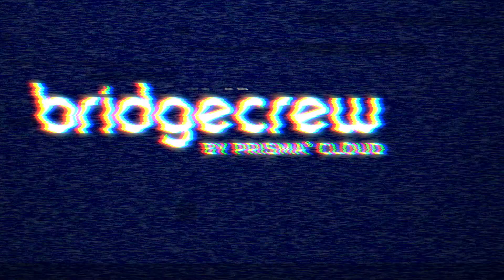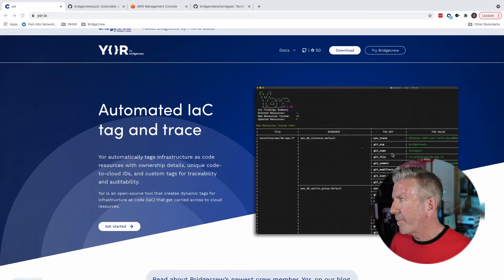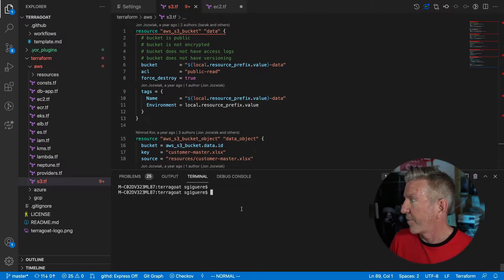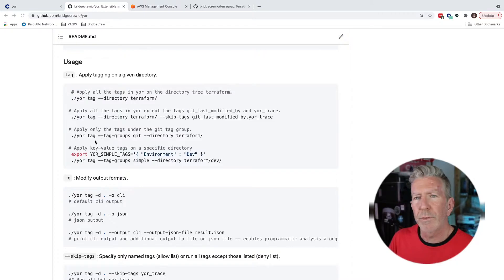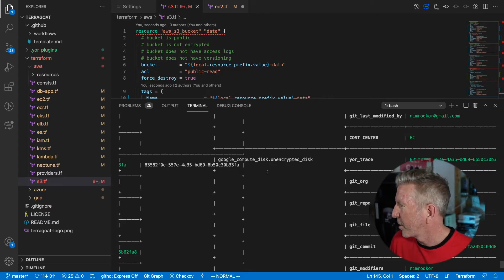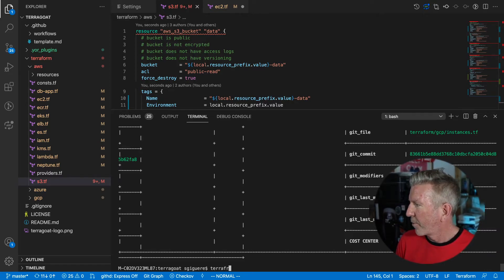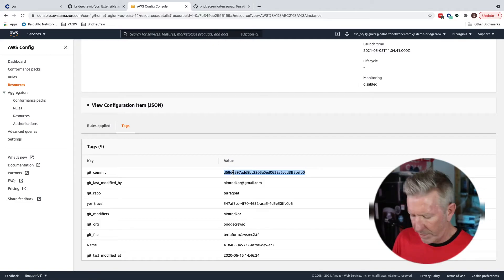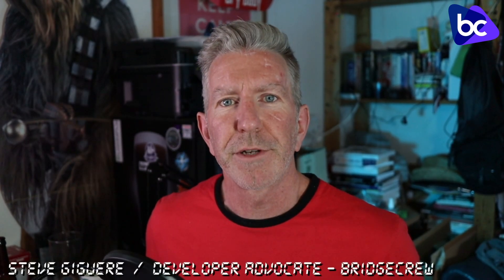Introducing open source project, Yor!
We're thrilled to introduce Yor, our newest open-source tool built to make it easier to get automated and consistent IaC tagging. Bridgecrew Developer Advocate Steve Giguere gives an intro and shows how to get started with Yor for tracing resources from code to cloud.